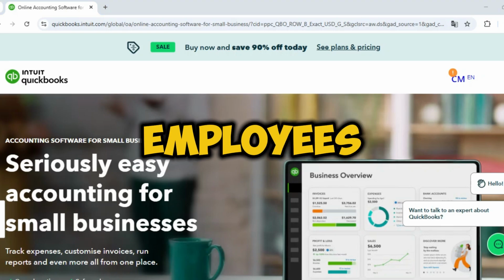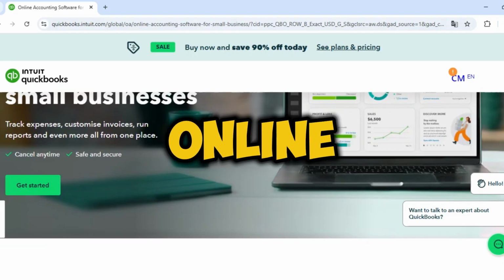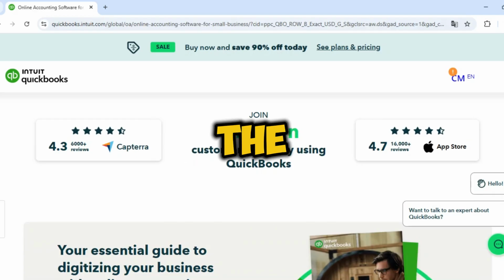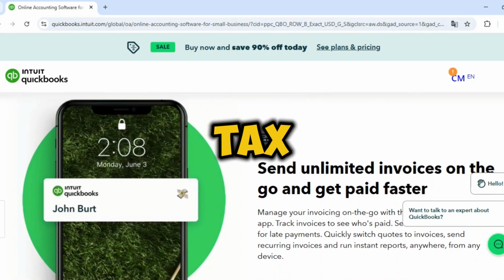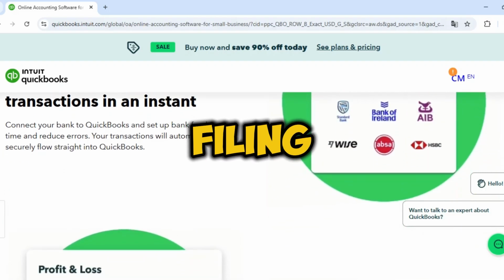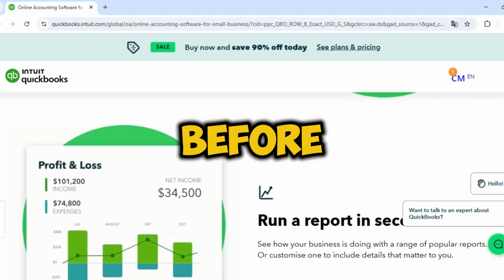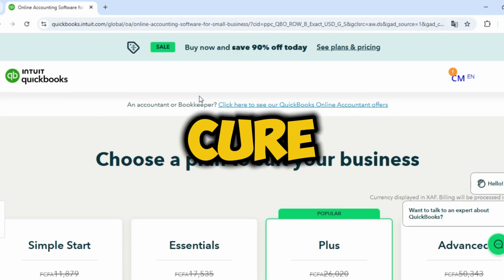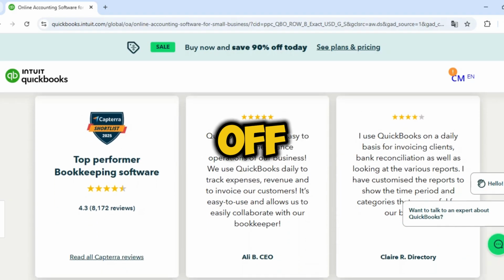How to Set Up Payroll in QuickBooks Online – Basic Steps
Need to set up payroll in QuickBooks Online? 📝 In this step-by-step tutorial, I’ll show you the basic steps to get payroll running smoothly for your business.

You’ll learn how to enter employee details, configure pay schedules, set tax information, and ensure accurate payroll processing—perfect for small business owners, accountants, and HR managers just getting started with QuickBooks Online Payroll.